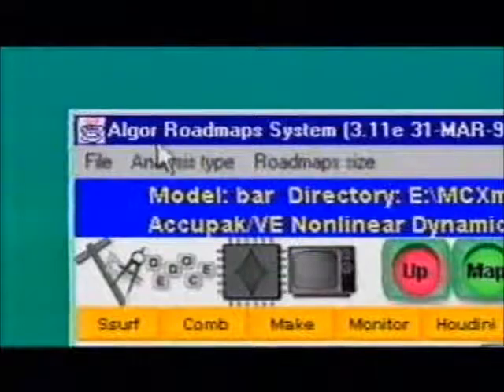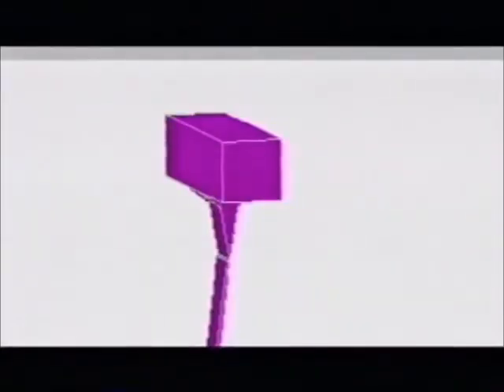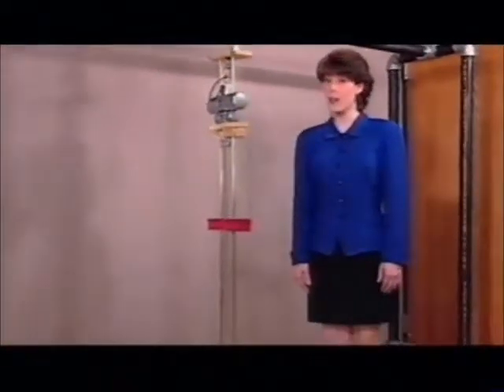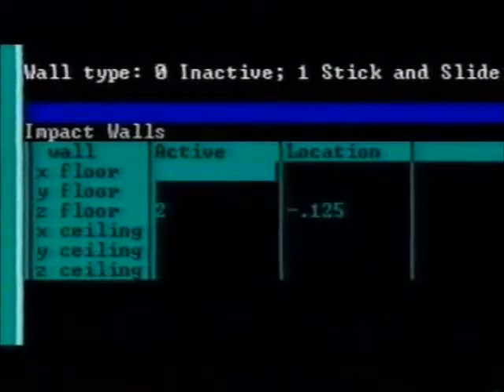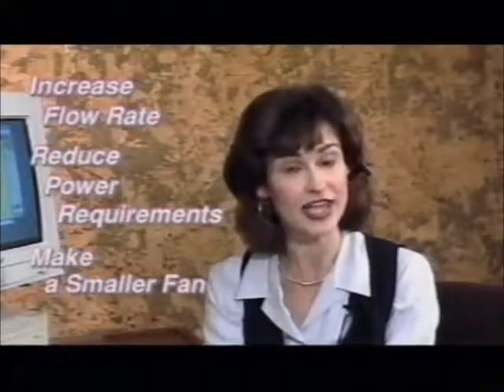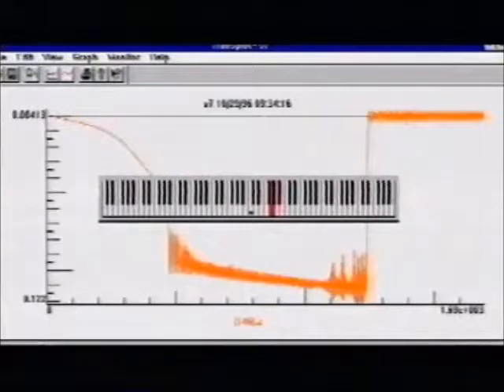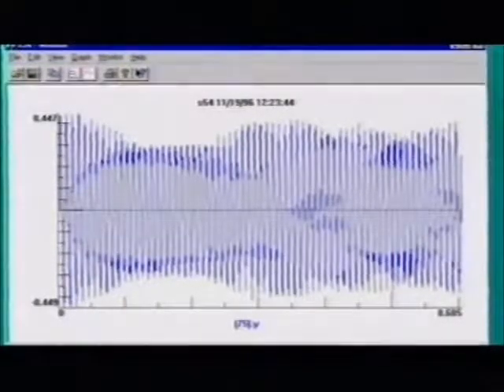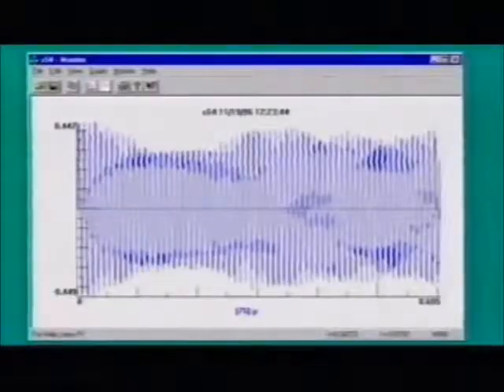Algor in Action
Algor in Action AKA A Video Guide to Finite Element Analysis and Event Simulation Software for the 21st Century AKA Escape from the Past is a 1997 VHS tape showcasing Algor finite element analysis software nowadays known as Autodesk Simulation.
From the back of the case:
"Algor uses real-world examples to demonstrate the effectiveness of its finite element analysis and event simulation software. Each example shows a lab experiment and demonstrates the steps taken to predict the right results using Algor software.
You will parcipipate in SOLVING THE CASES OF:

The Buckled Bar
Accupak/VE Nonlinear Virtual Engineering Extender predicts whether an aluminium bar will buckle under two different loads. Laboratory tests confirm the results.

The Turbulent Fan
Algor's EAGLE, easy to use programming language, is used to control Algor Fluid Flow Analysis to optimize the design of a 12-volt computer chip cooling fan.

The Twanged String
A guitar is used to show vibration analysis with load stiffening. Algor's Vibration Extender and the Accupak/VE Nonlinear Virtual Engineering Extender are used to predict the response two ways.

To Snap or Not to Snap
This demonstration uses an antique oil can to show how Algor's Accupak/VE Nonlinear Virtual Engineering Extender can detect snap-through buckling."